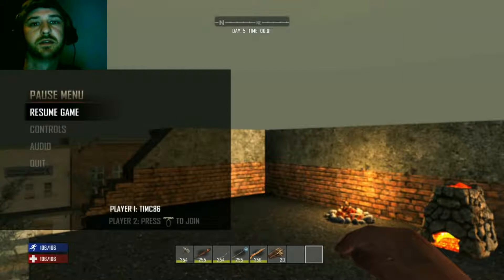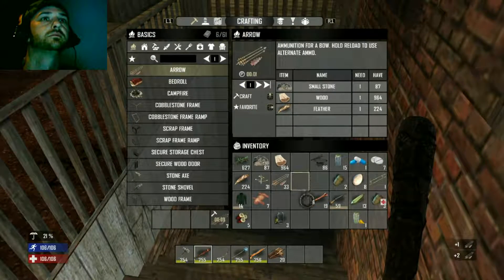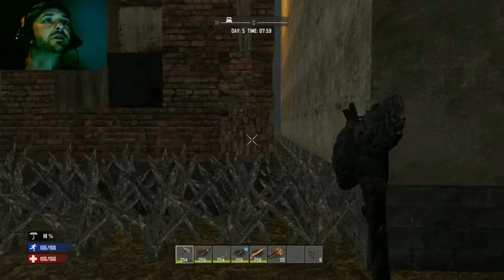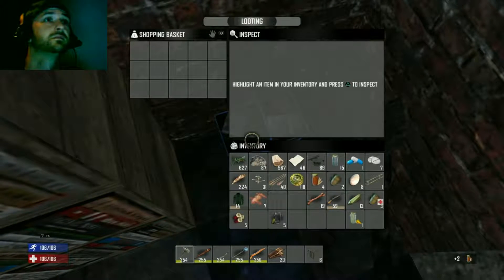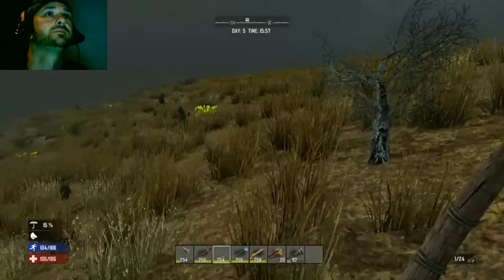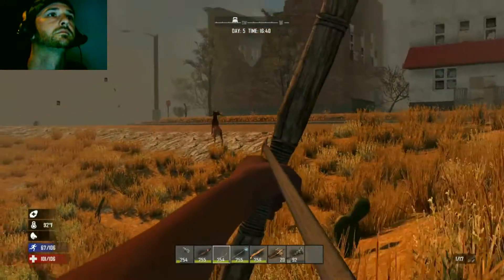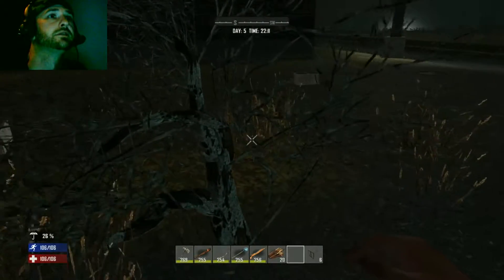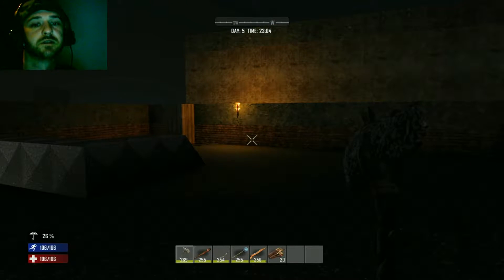I GOT A CHAINSAW! (7 Days to die: Day 5)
Day 5 of 7 Days to die as we continue to prepare for the first blood moon